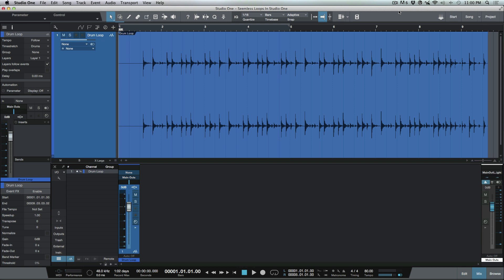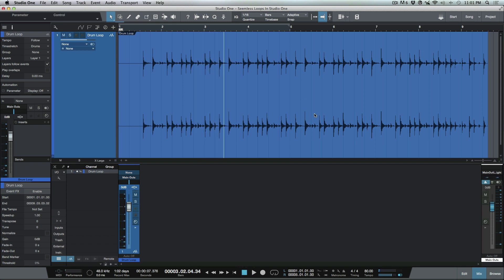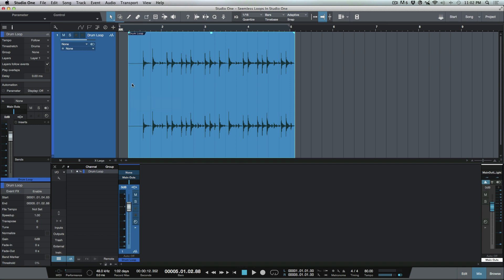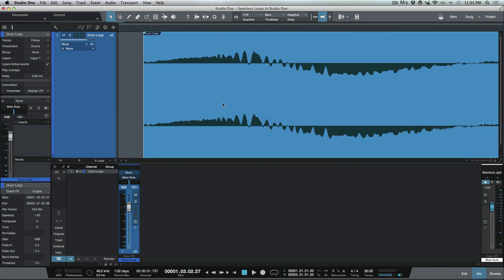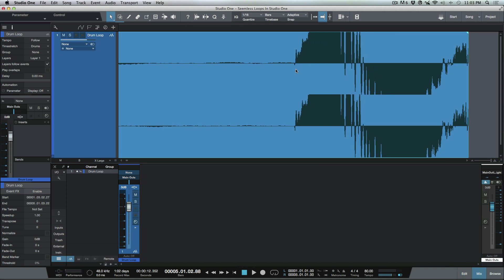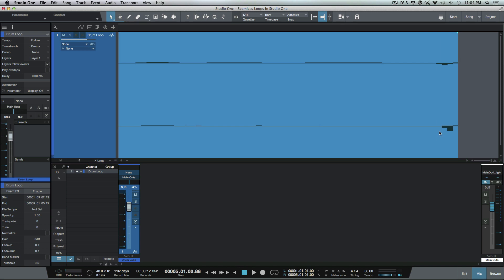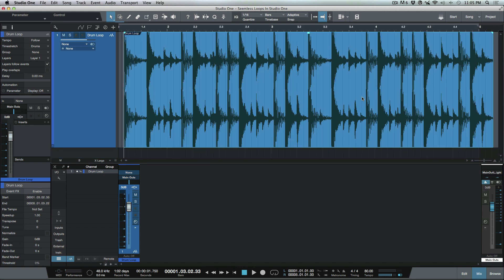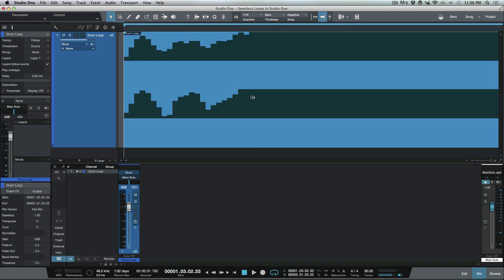Quick Tip: Creating Seamless Loops In PreSonus Studio One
In this video, Marcus demonstrates a workflow that can be useful when trying to create seamless loops in Studio One.